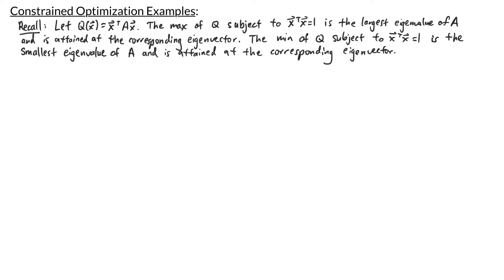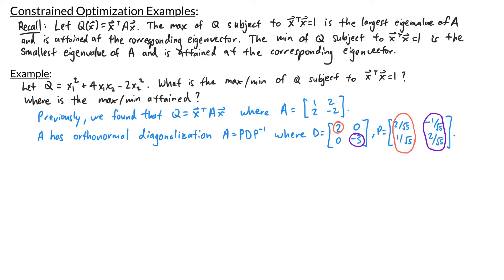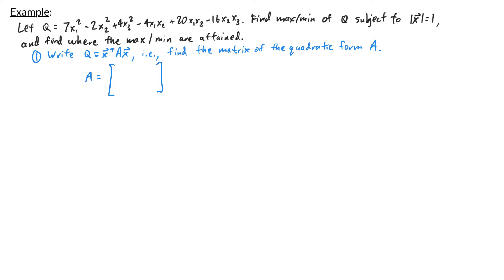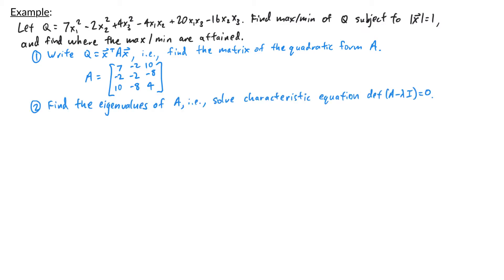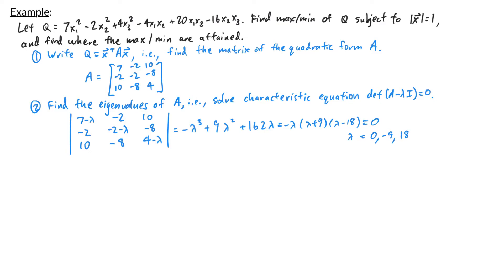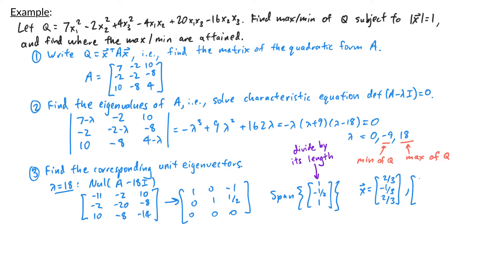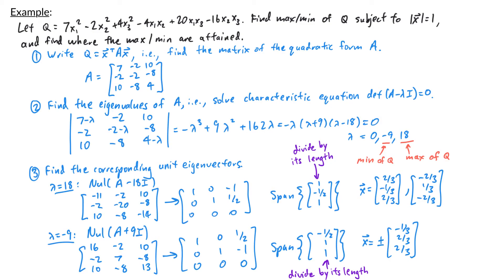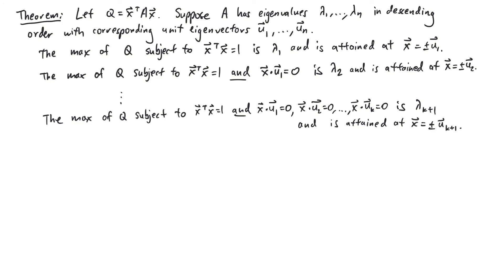Linear Algebra - Constrained Optimization Examples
In this video, we go through a couple of constrained optimization examples.